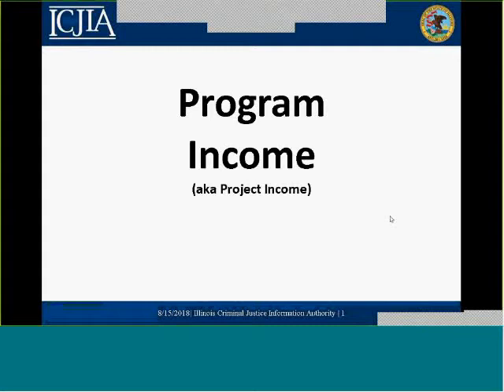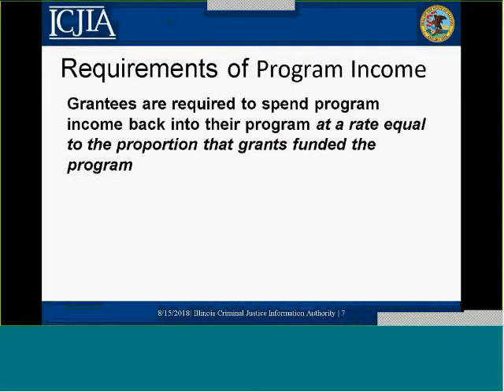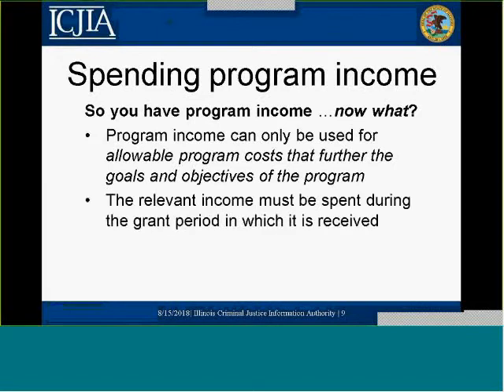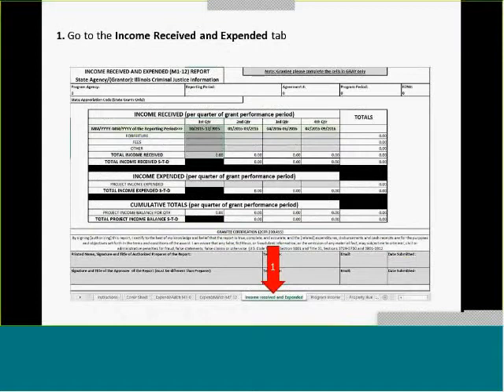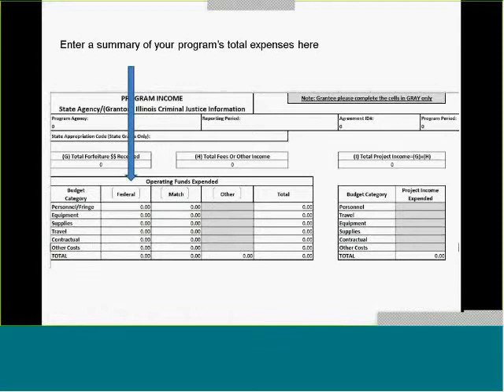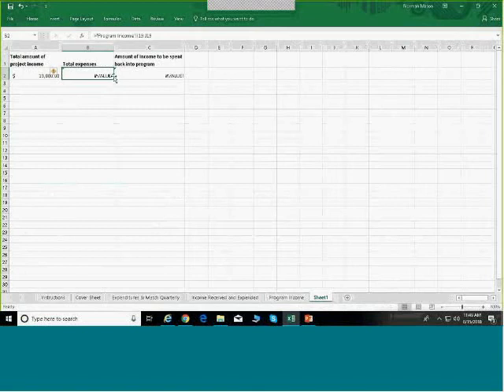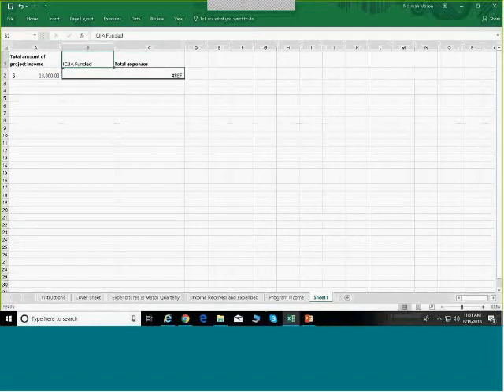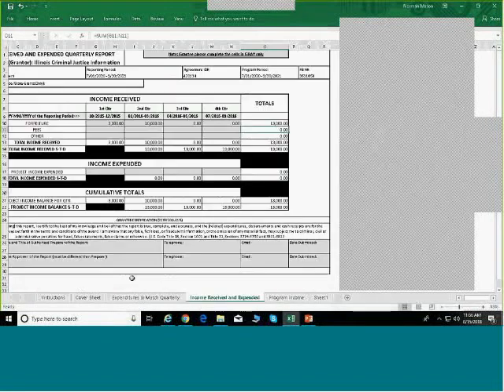ICJIA FSGU Program Income Webinar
ICJIA FSGU Program Income Webinar August 15 2018